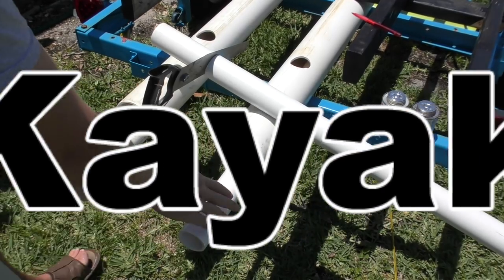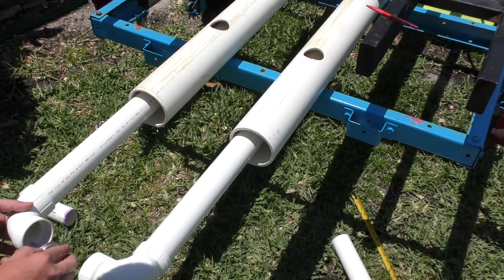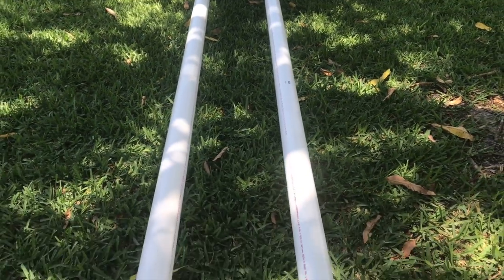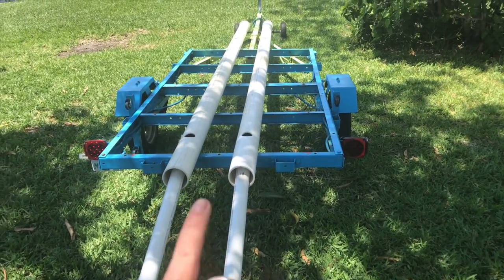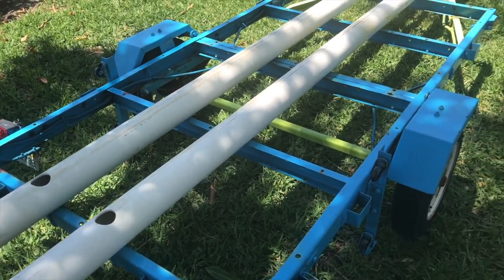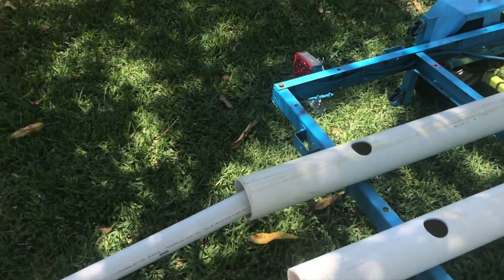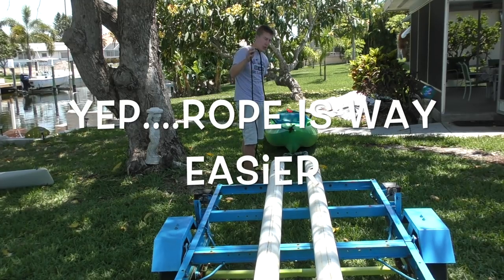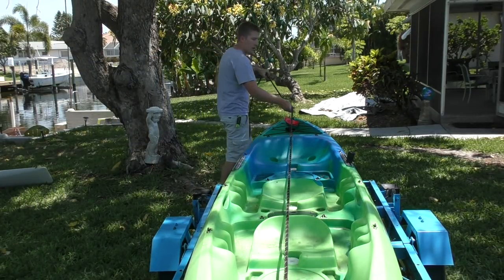Custom Harbor Freight Kayak Trailer with Telescoping Bunks PART 2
PART 2 VIDEO: "The Telescoping Bunks Mod"

SUPPLIES USED
2" or Bigger PVC x 10ft long: Home Depot Store
Two 2" PVC Elbows: Home Depot Store
PVC Cement & Primer (Better than I used)
PVC cutting tools

ABOUT
This video is about the Harbor Freight Folding Trailer I converted into a kayak trailer.  I use this trailer with my Hobie TI and larger fishing kayaks.